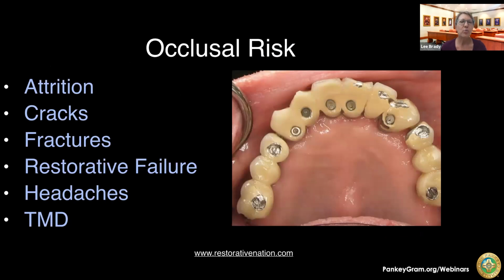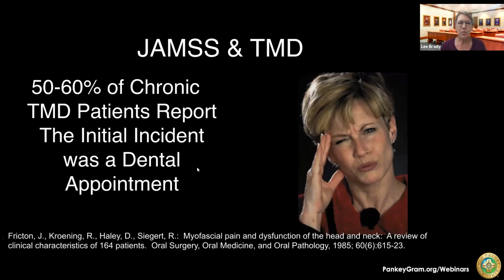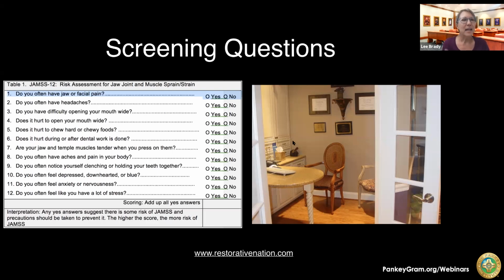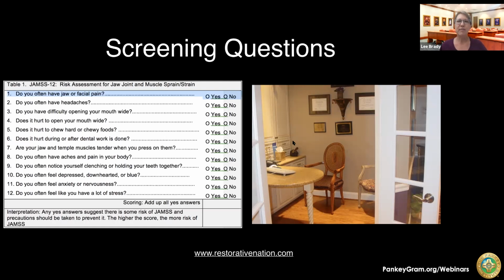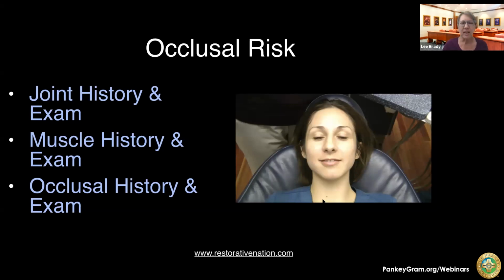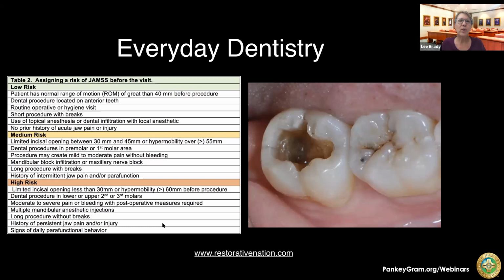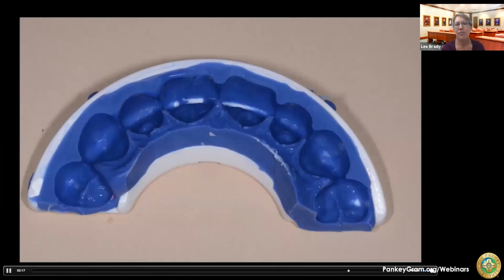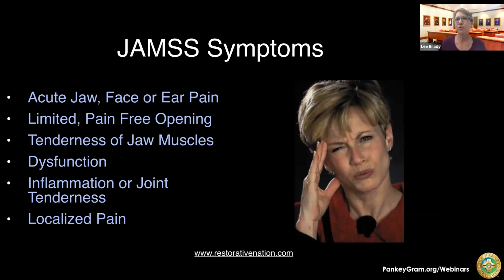Pankey Webinar: Using The JAMSS Protocol To Screen For Functional Risk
Welcome to Pankey Webinars, a free webinar series provided weekly from The Pankey Institute.

If you missed our live dental webinar with Question and Answer segments from a live panel of dental professionals, here it is! Enjoy Dr. Lee Ann Brady's fantastic presentation on "Using The JAMSS Protocol To Screen For Functional Risk"

We're now offering 1 CE Hour upon live viewership!

Looking for quality dental lectures and free dental education at home? The Pankey Institute is here to deliver quality dentistry seminars to you!